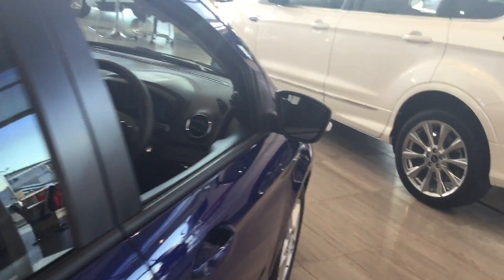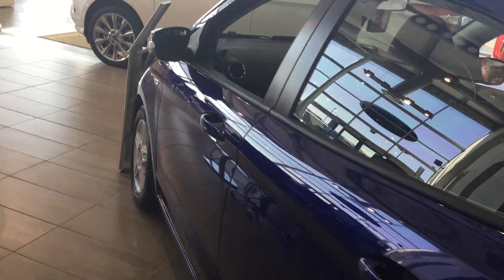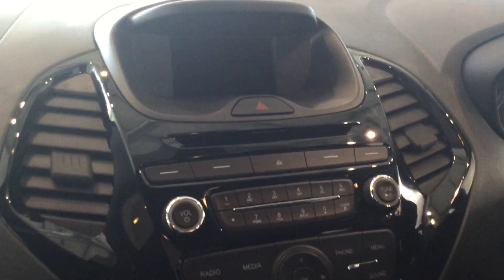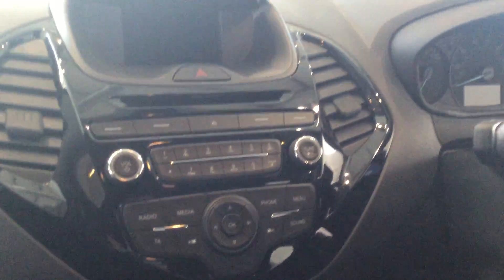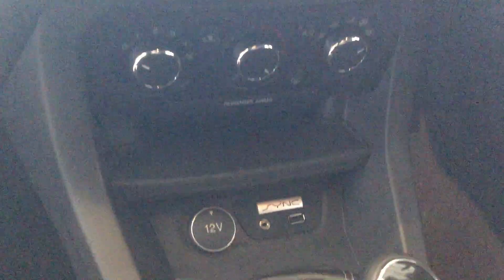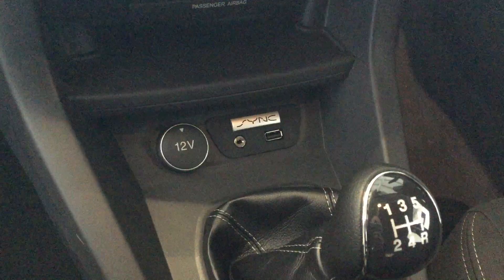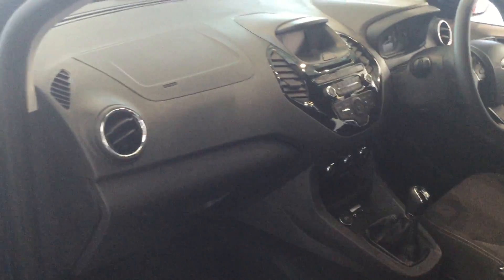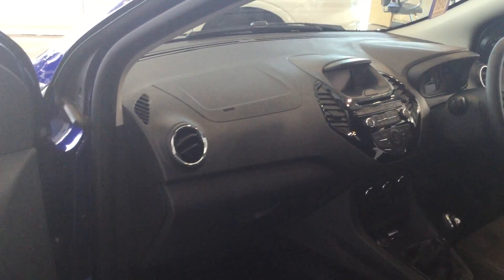YM67PCX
* This Delivery miles KA+ is in brand new condition and is finished in the lovely deep impact blue metallic paint * Features include 15" Alloys * DAB radio * Bluetooth * Air conditioning * Cruise control *